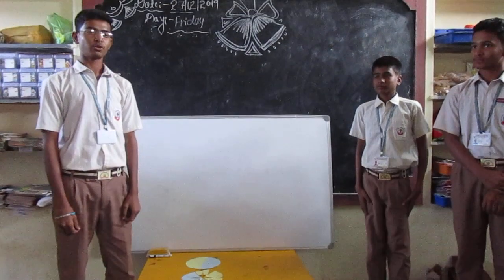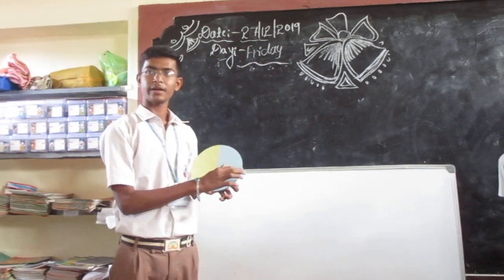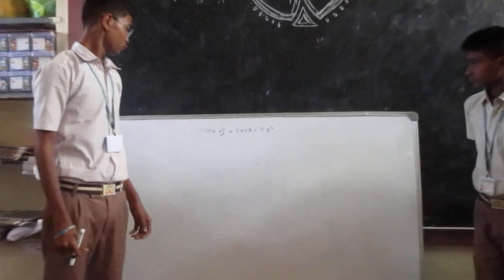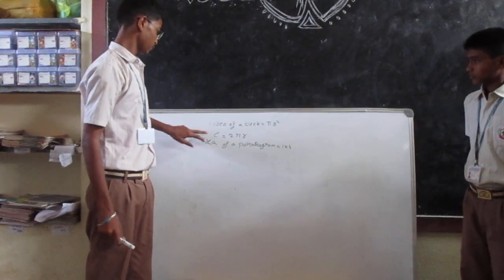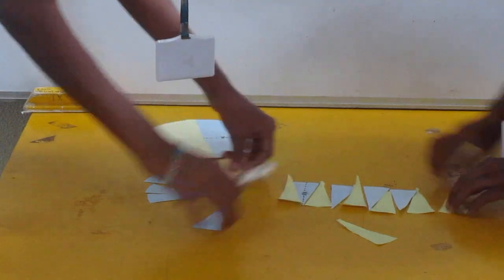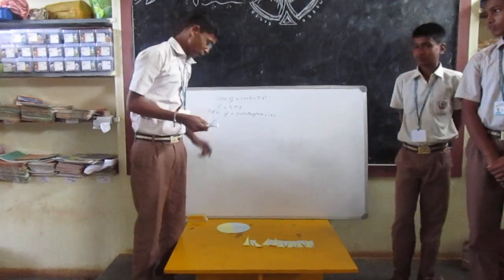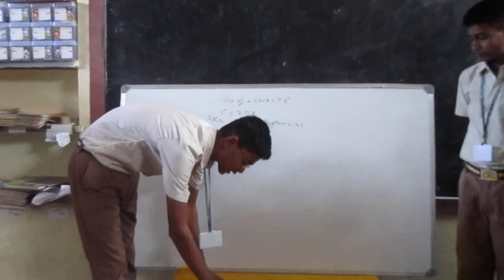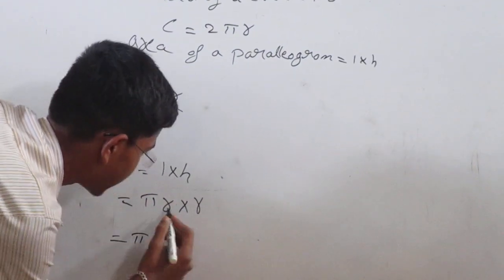Circumference of the circle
Finding out that circumference of the circle with the help of parallelogram